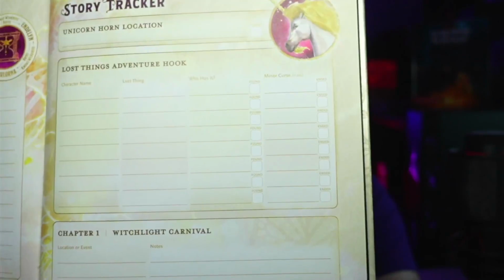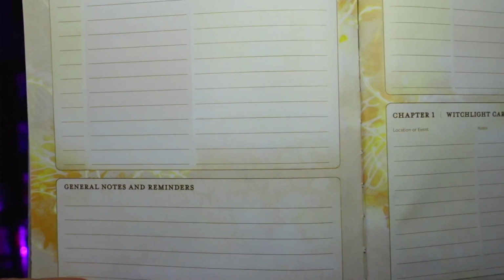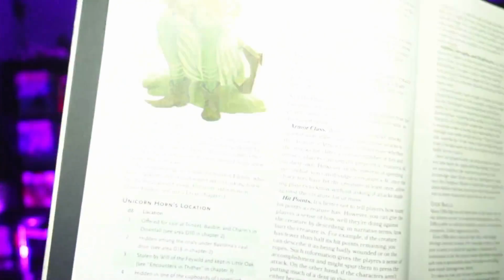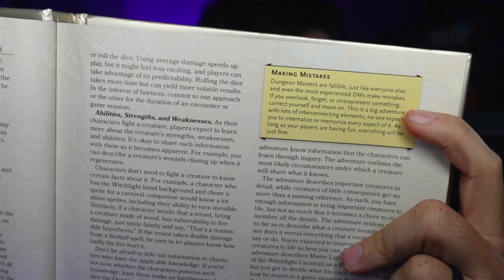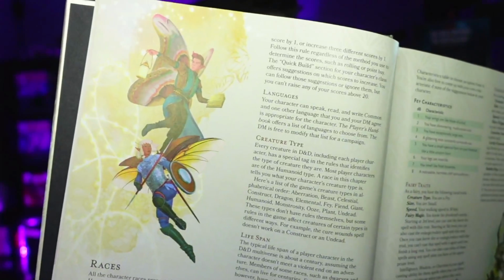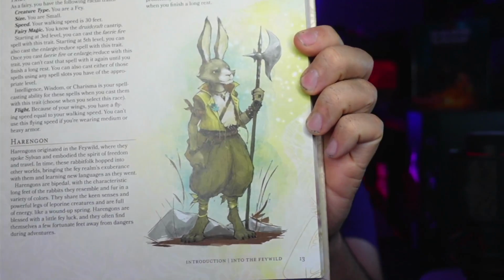The Wild Beyond the Witchlight Top 10 Takeaways | D&D Sneak Peek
The Wild Beyond the Witchlight release date is Sept 21 and it is the New D&D book. Top 10 Takeaways plus a Full Witchlight Review of this Feywild Adventure Module. Let me know what you think of the newest addition to D&D 5e collection!
⏬ More Content ⏬

0:00 Intro
1:29 Outline of the Book
3:50 Character Advancement Tips
4:32 Story Tracker
5:37 Unicorn Horn
6:26 Tips for New Dungeon Masters
7:47 Feywild Backgrounds
8:41 Races
11:03 Bonus Tips
11:28 Time and Mood Trackers
12:42 Random Roll Tables
14:10 Rules of Conduct for Feywild
15:25 Maps, NPCs, and More
16:28 Review
17:41 Outro